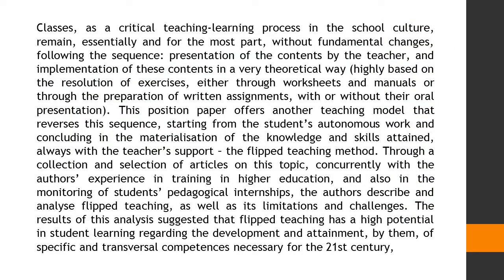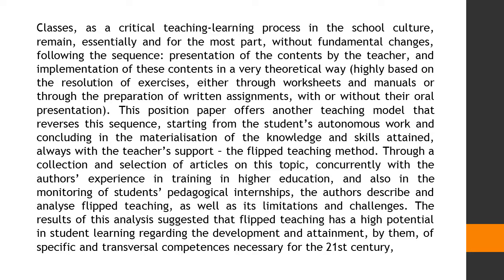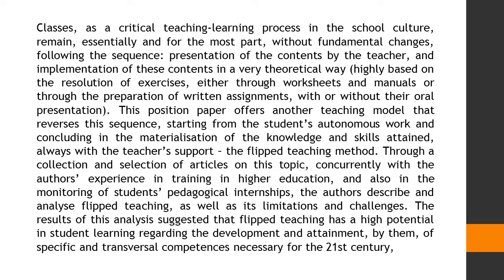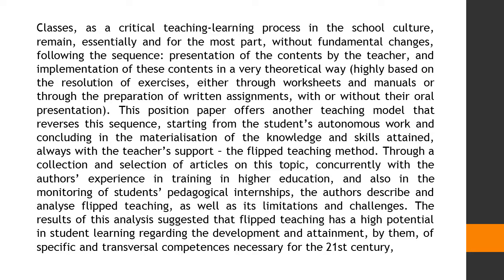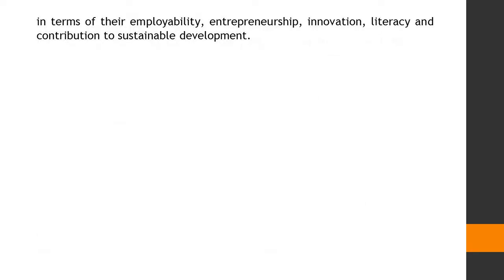Flipped Classroom for an Active Learning JEELR 2020 72 167 173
Flipped Classroom for an Active Learning